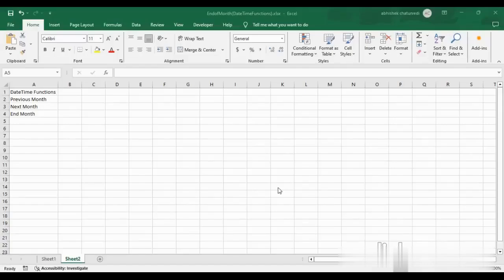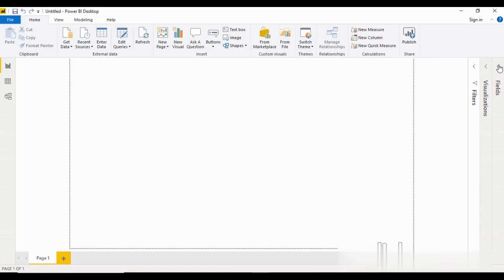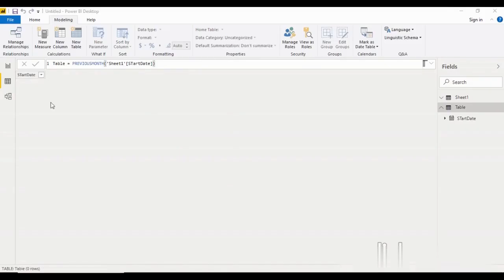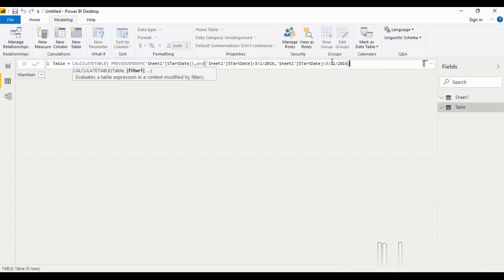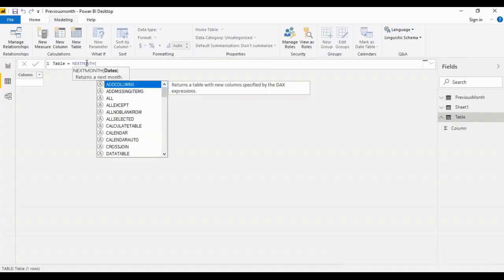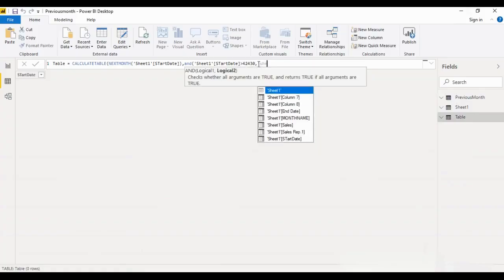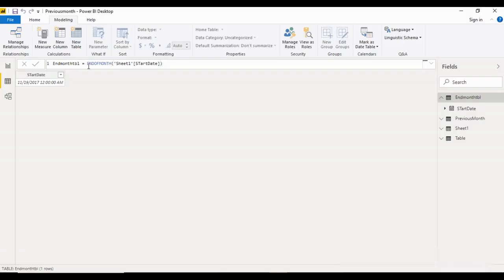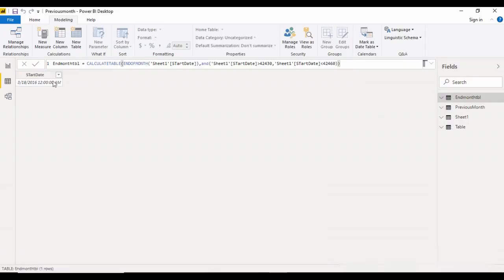Session 7: Previous & Next Month Power BI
Welcome back to datetime Functions in Power BI. In this video I explain the working of Previous & Next month functions which helps to find dates of specific month, with these functions you can handle complex date scenarios on daily basis.